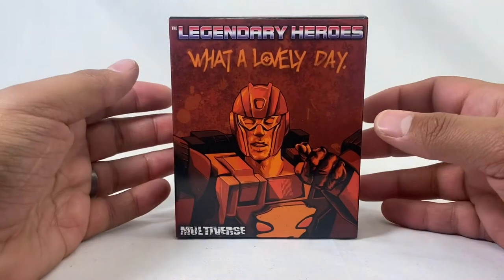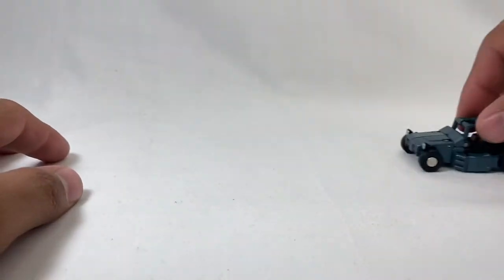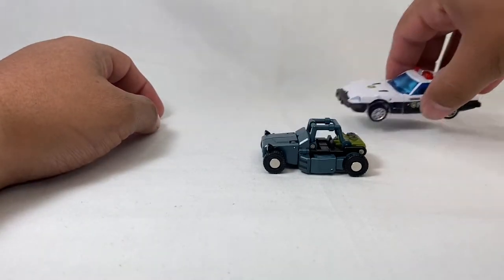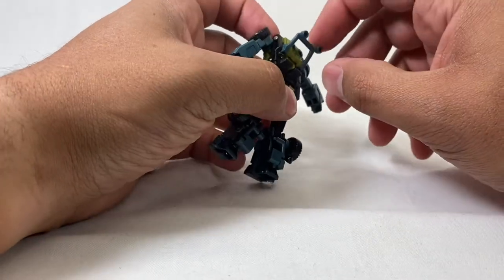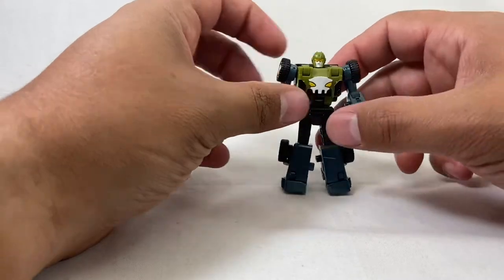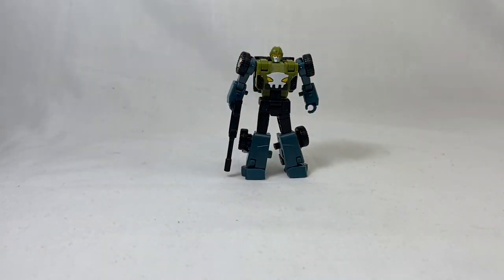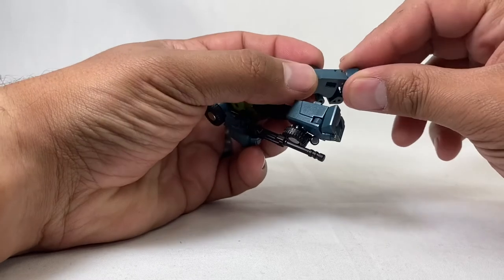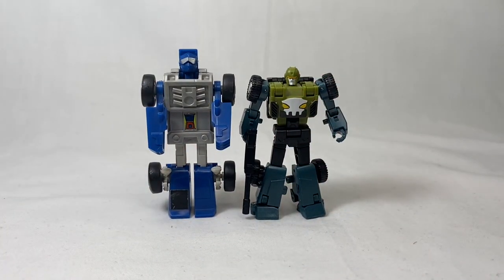NewAge H41B Warboy Bodhi review!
Review for NewAge H41B Warboy Bodhi a legends scale homage to Transformers Cybertron Hardtop created using the Jones (Beachcomber) mold.